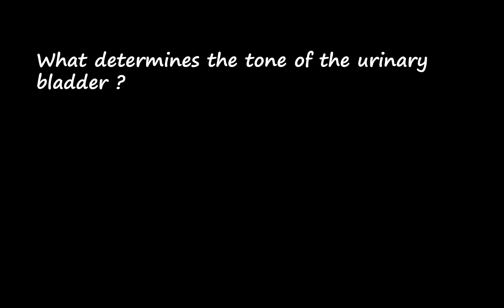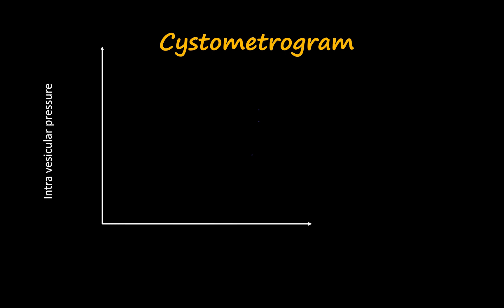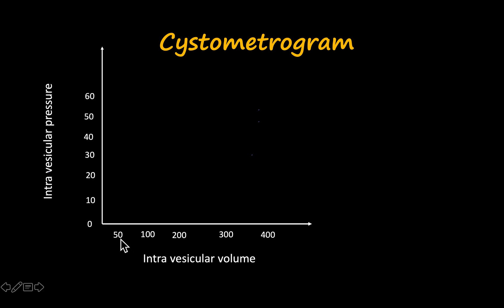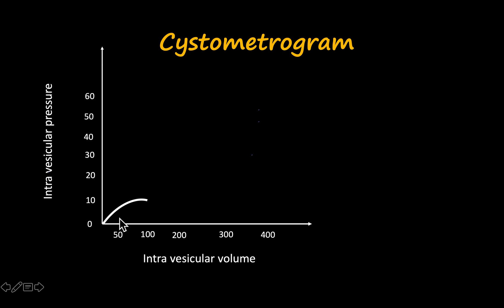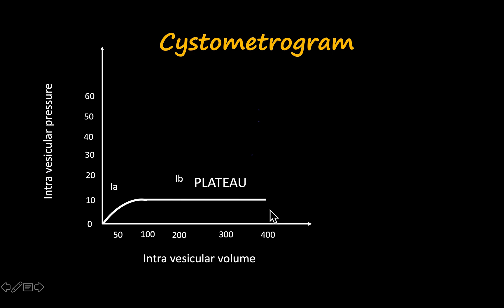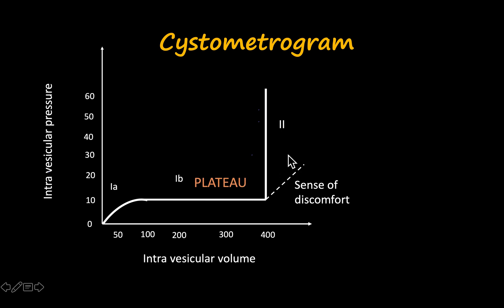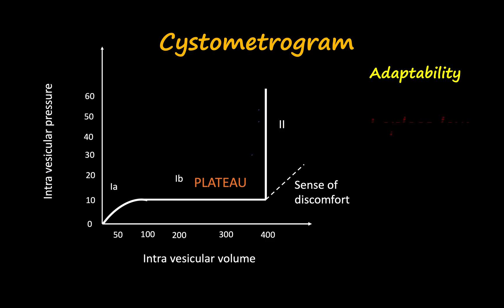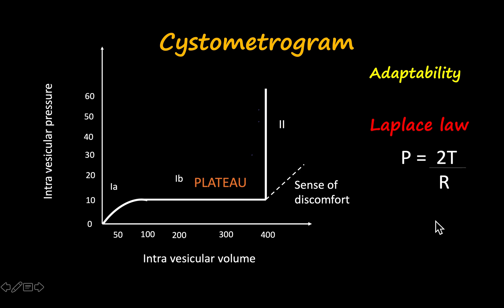The concept of cystometrogram simplified